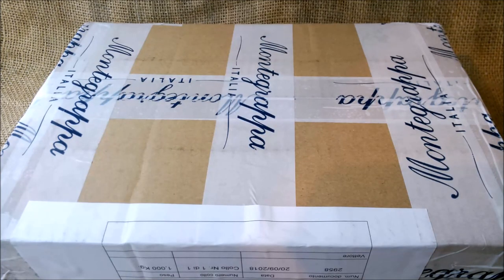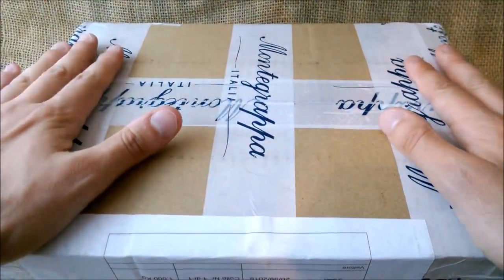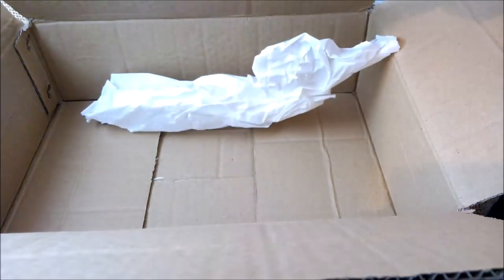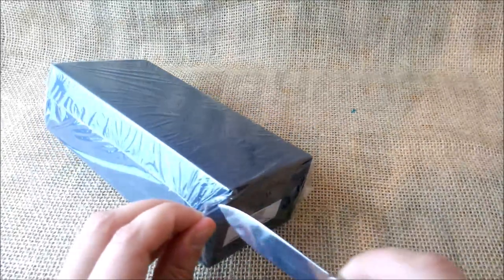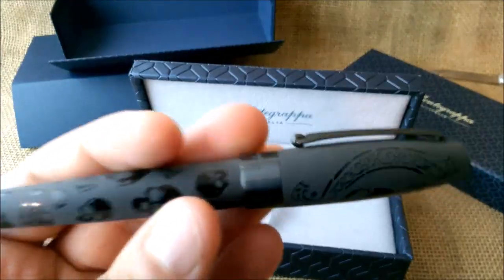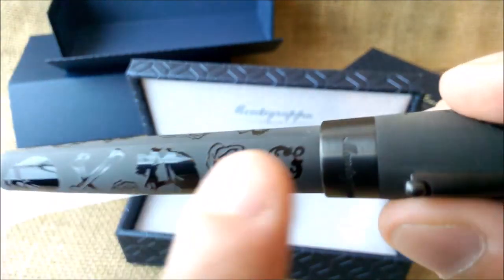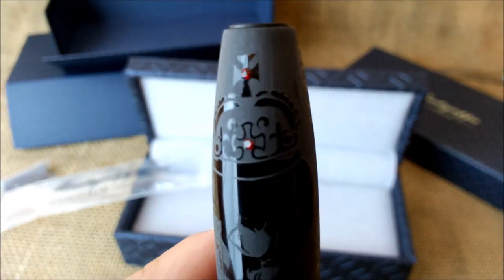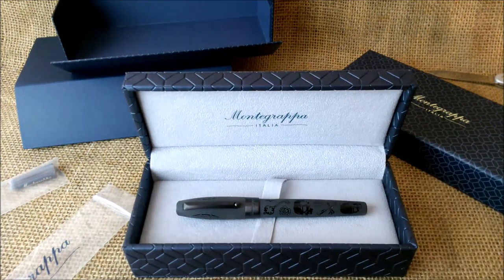Pen in a box from Montegrappa - Skull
A package I received from Montegrappa with the new Fortuna Crowned Skull.